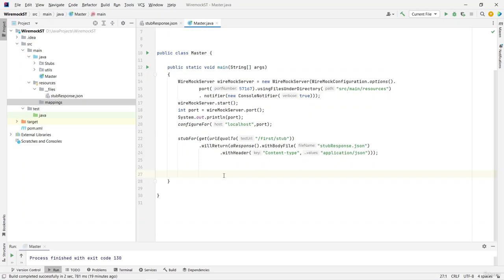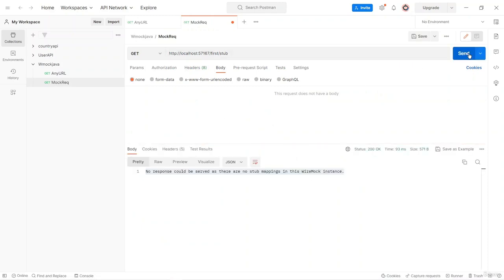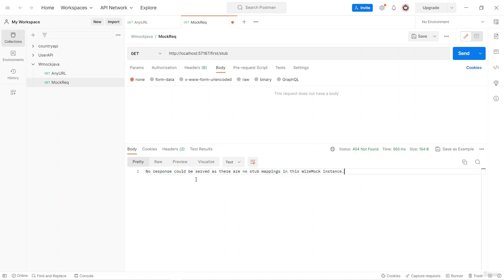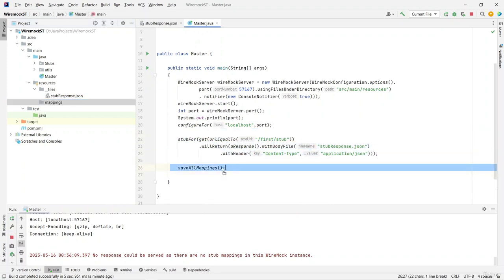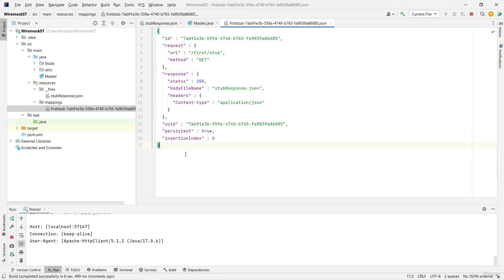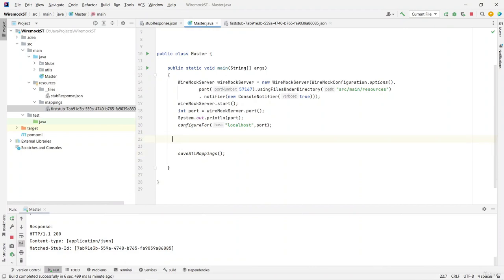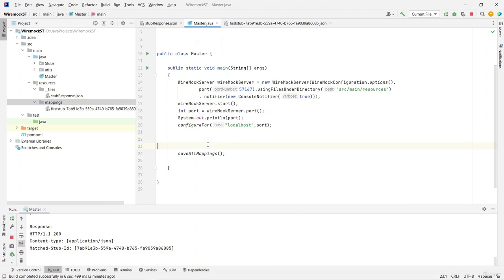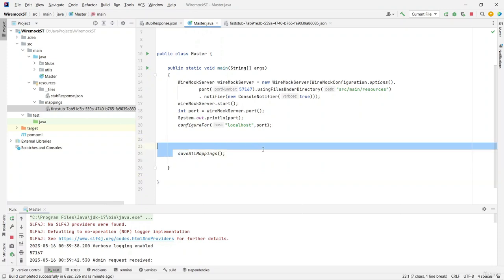Wiremock Standalone Server Series: Saving Mappings